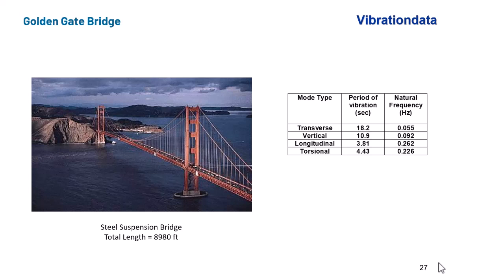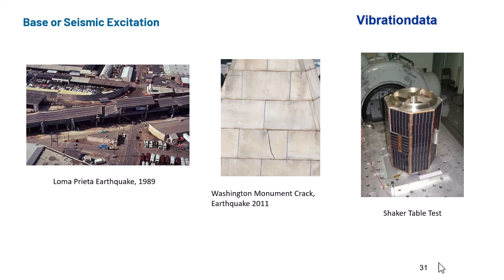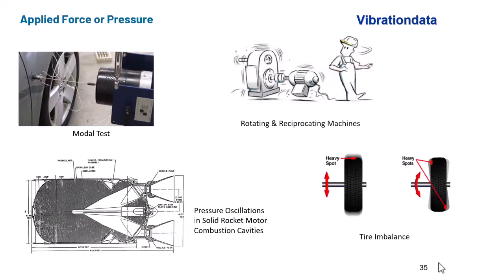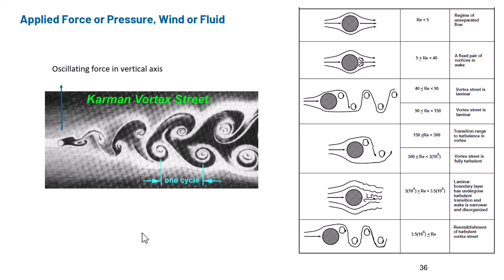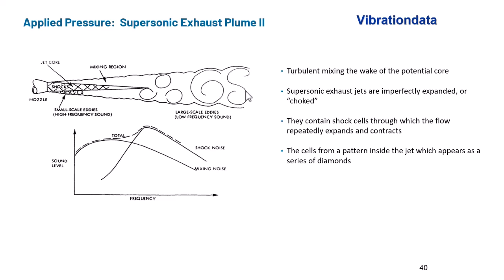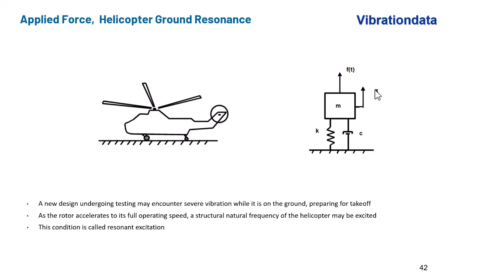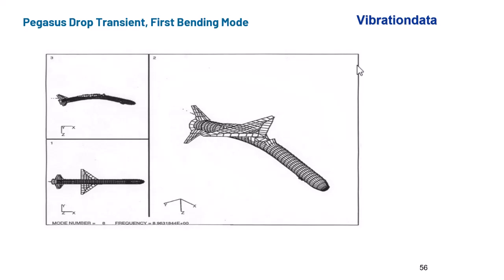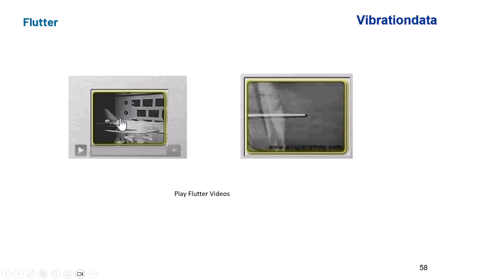Shock Vibration intro part 2